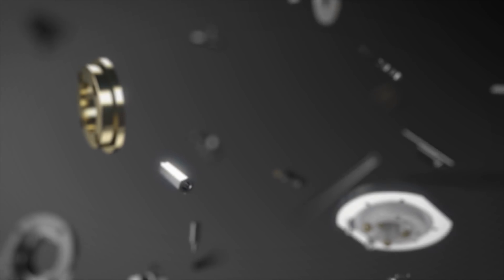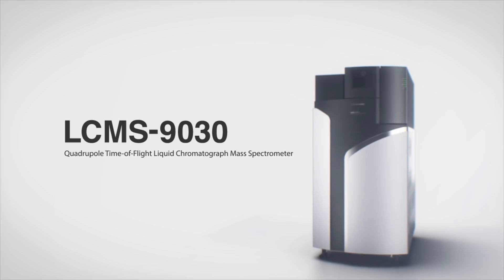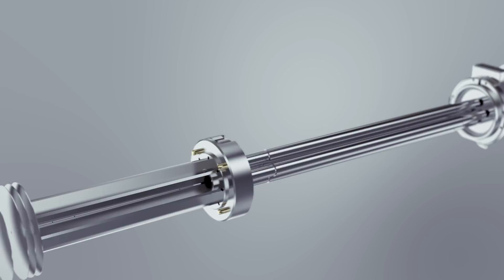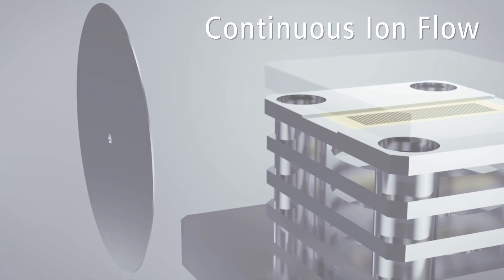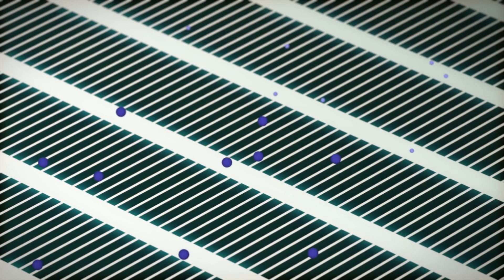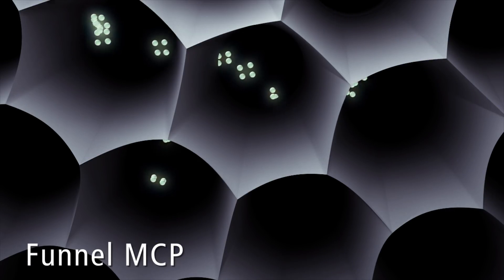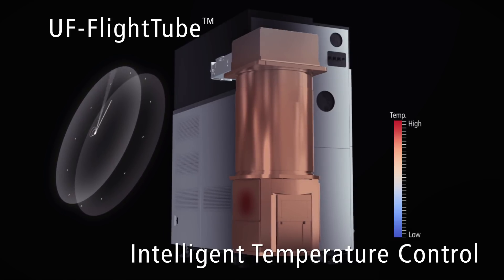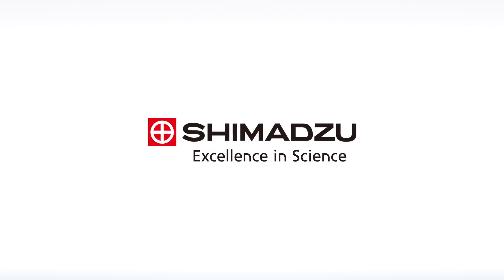LCMS-9030 Quadrupole Time-of-Flight Liquid Chromatograph Mass Spectrometer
The LCMS-9030 quadrupole time-of-flight (Q-TOF) mass spectrometer integrates the world' s fastest and most sensitive quadrupole technology with TOF architecture. A product of Shimadzu's engineering DNA, speed and effortless performance enable the LCMS-9030 to address qualitative and quantitative challenges with genuine confidence and ease.